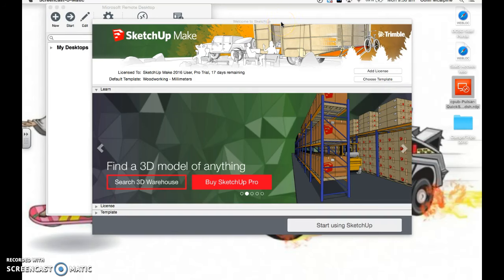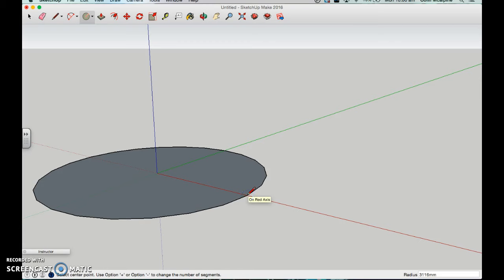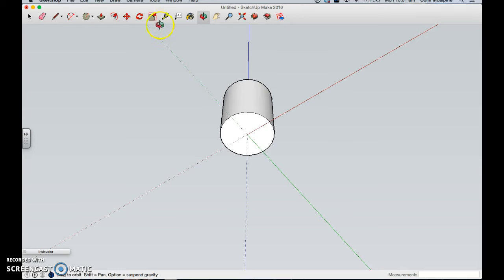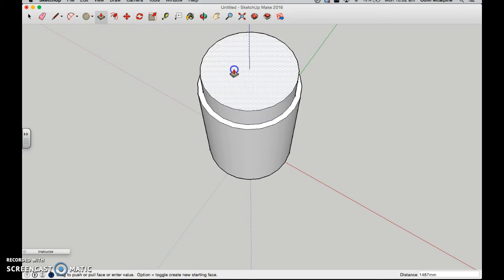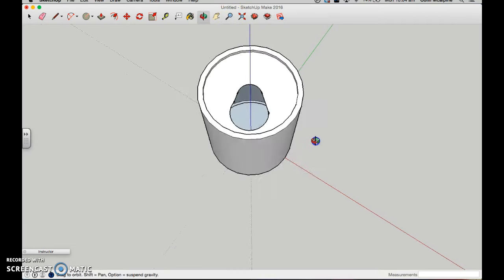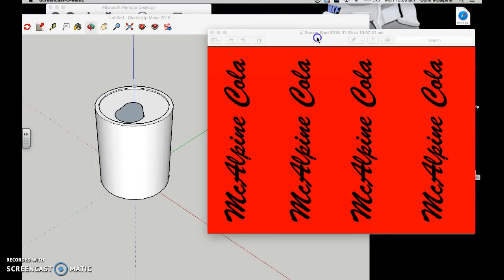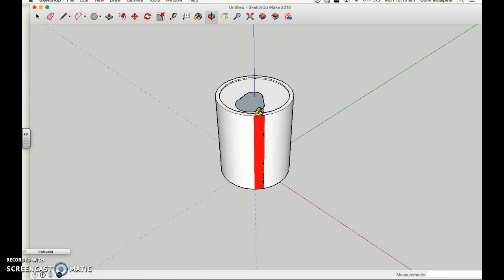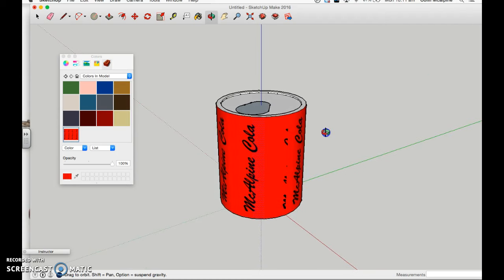Sketchup Lesson #1 Drinks Can